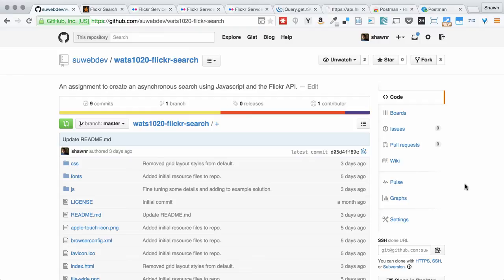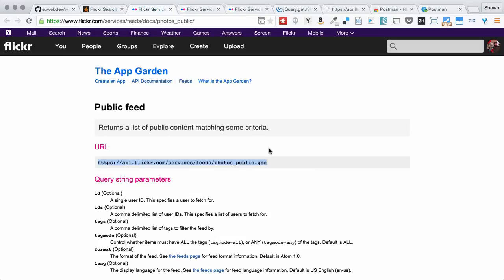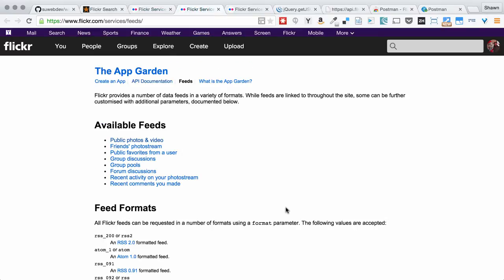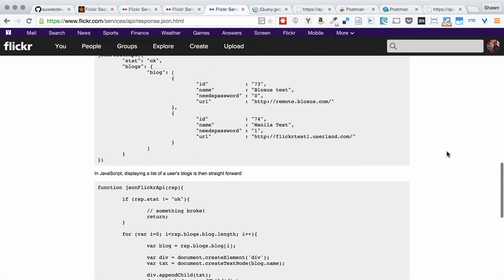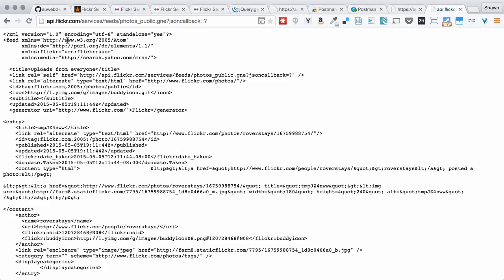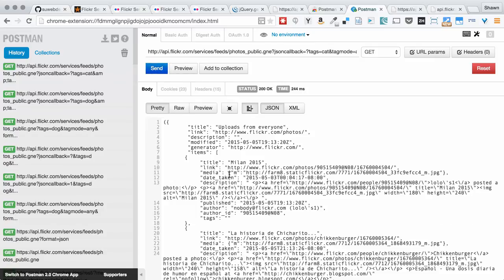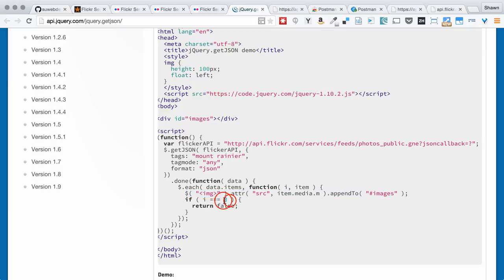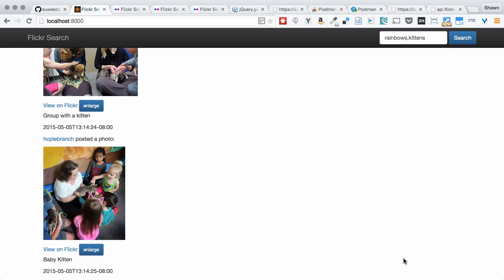WATS1020: Flickr Search Project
This video is a review of the goals and challenges involved with the Flickr Search assignment in WATS1020: Introduction to Javascript Programming.